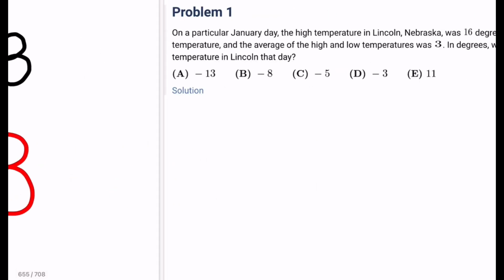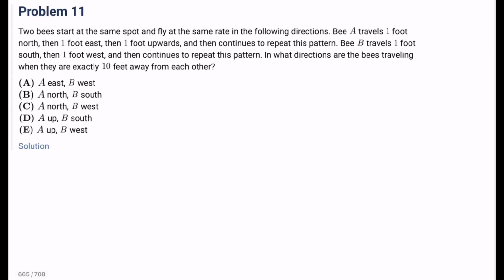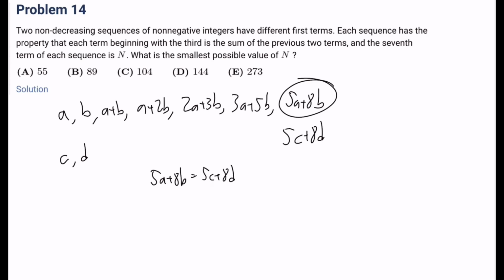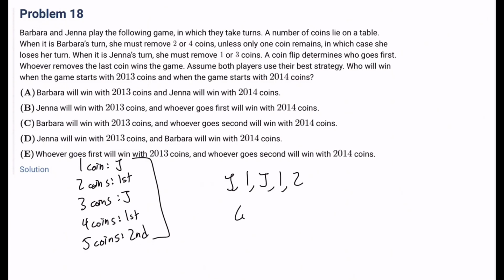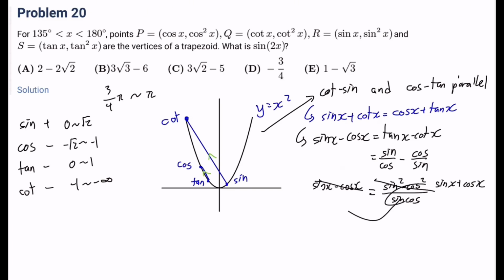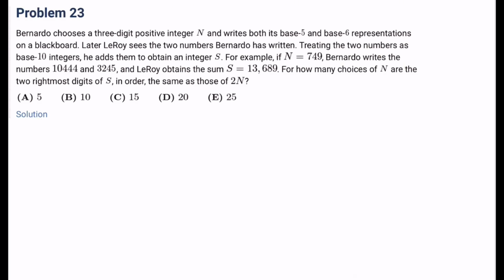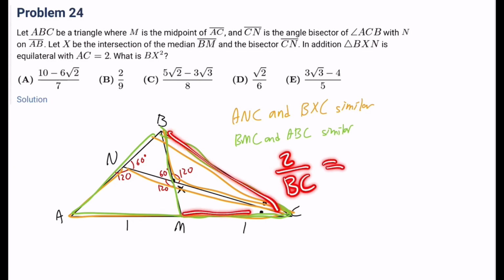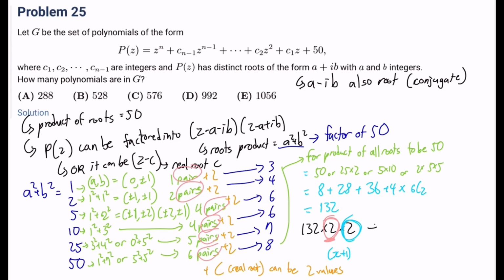AMC 12B 2013 - Full Walkthrough